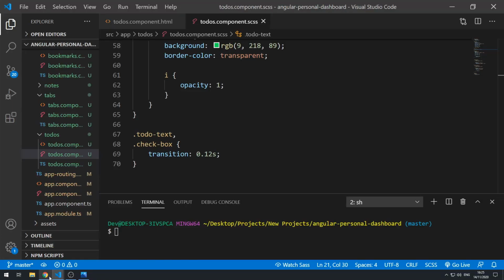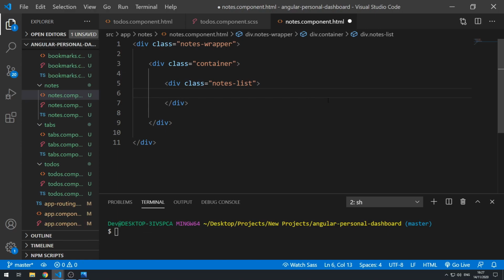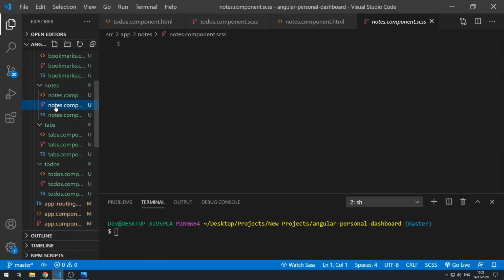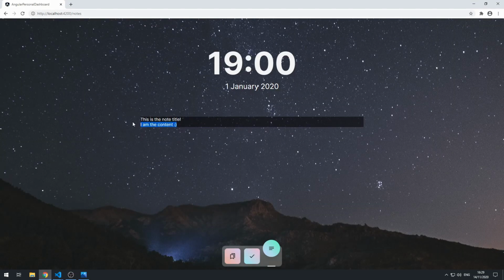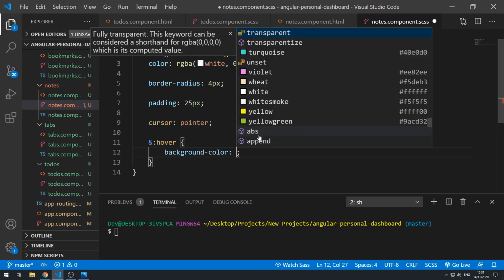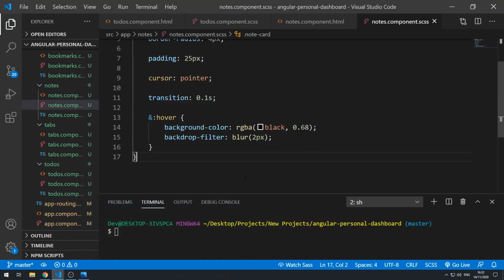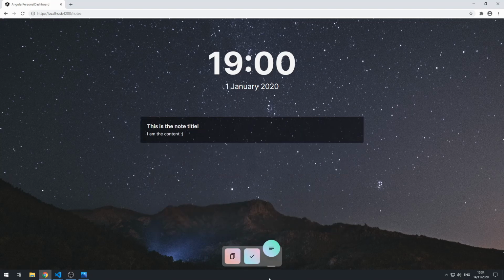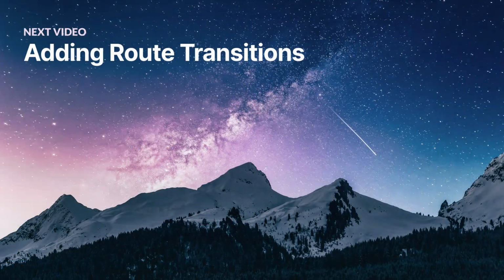Part 5: Building the Notes UI | Angular - Build a Personal Dashboard App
Lets now start building the user interface of the Notes View.